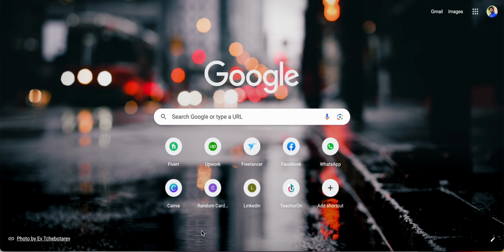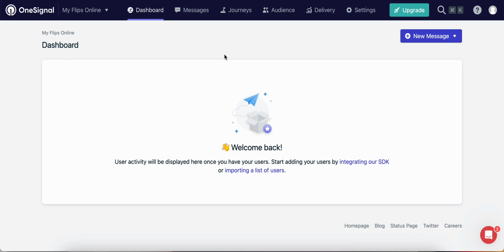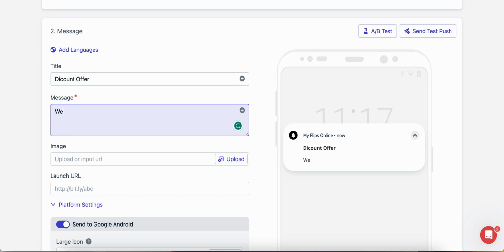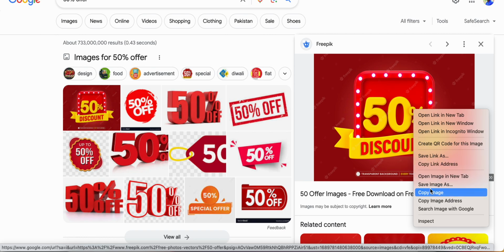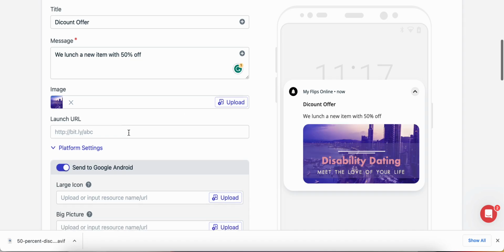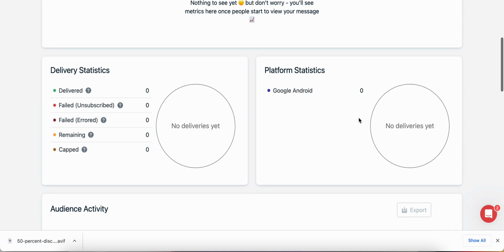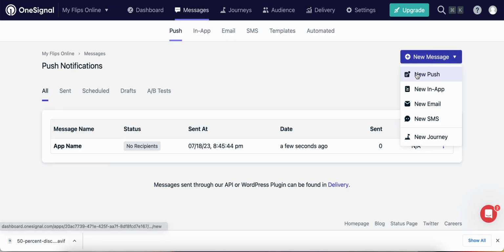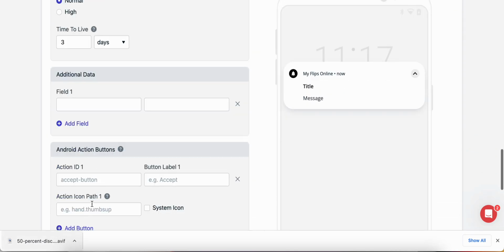how to send push notification using onesignal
Whether you're an app developer, website owner, or business looking to engage and retain your audience, push notifications are an invaluable tool. With OneSignal, you can easily reach your users on multiple platforms, including iOS, Android, and web browsers, enhancing user experience and boosting engagement.

Throughout this video, we will cover everything you need to know to master the art of push notifications. Here's a sneak peek at what you'll learn: